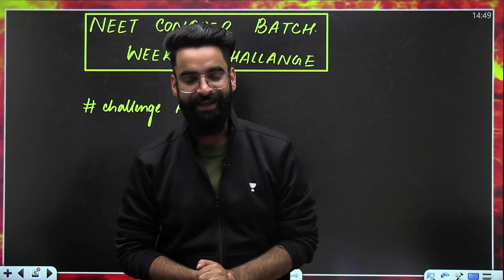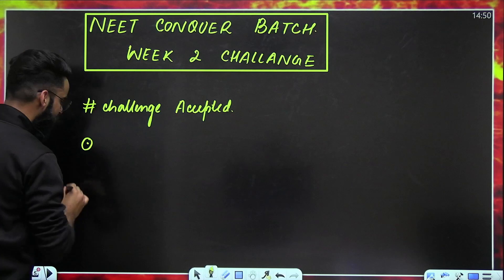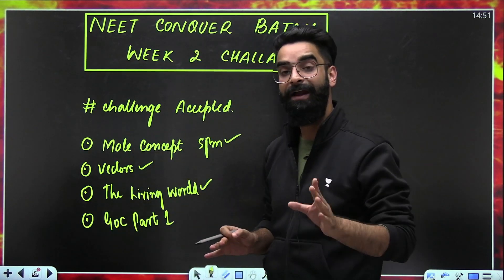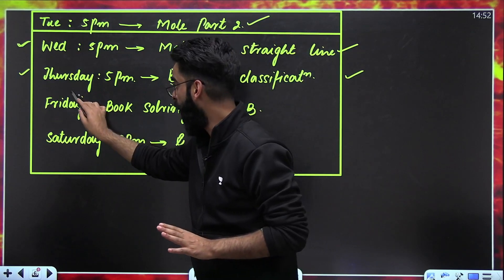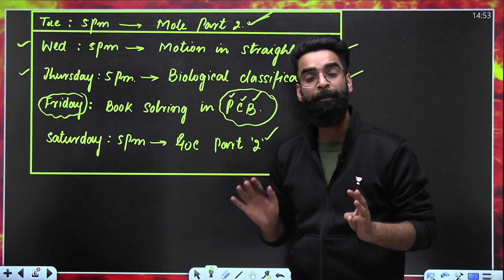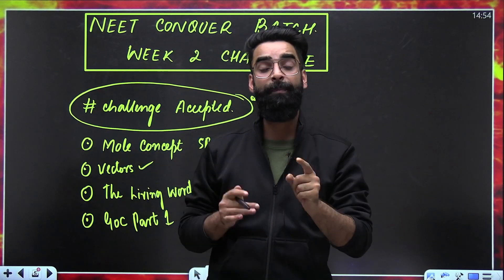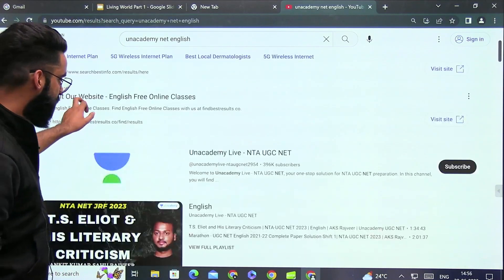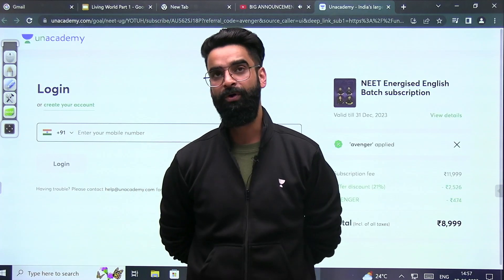4 Chapters | 40 Marks | Week 2 Challenge | NEET CONQUER Batch | Wassim Bhat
NEET Energised English Batch for 2024/25

➤ About the Educator: 7+ years of JEE/NEET teaching experience Mentored 50M+ students across and beyond the country and produced AIRs 7, 11, and 23 in the NEET category.

You can enroll to Unacademy Subscription and get the following benefits:
1. Learn from your favorite teacher
2. Dedicated DOUBT sessions
3. One Subscription, Unlimited Access to Live Online Classes and Videos
4. Real-time interaction with best-in-class teachers
5. You can ask doubts in live online classes
6. Limited students in each Class
7. Download the videos & watch them offline